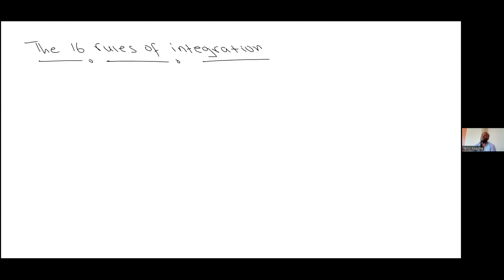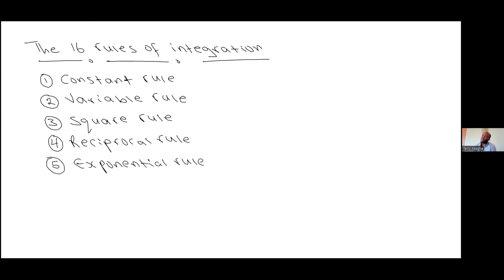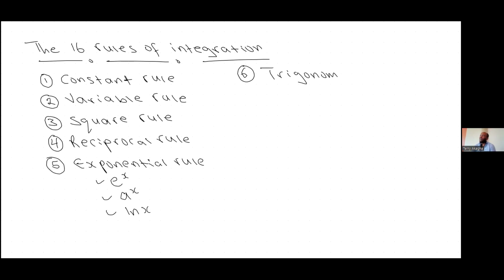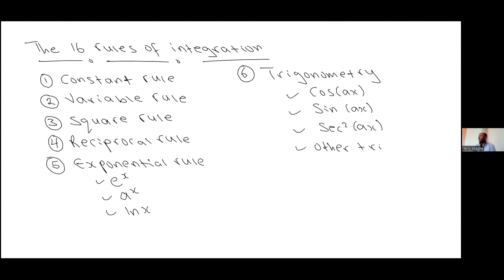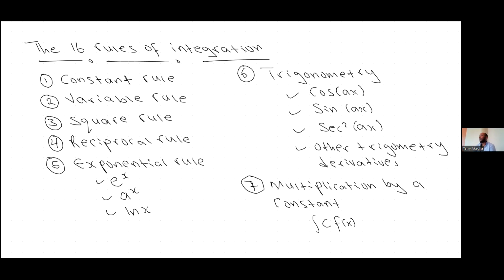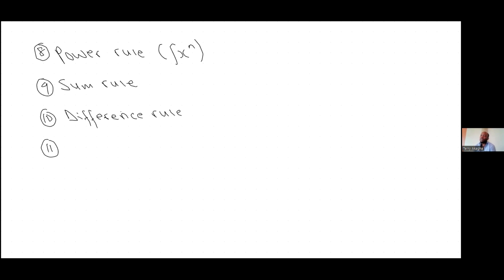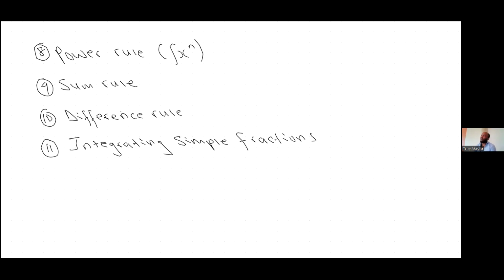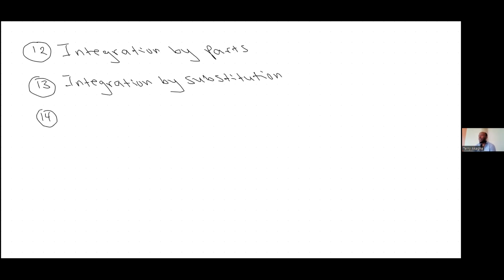4 of 36 - 16 Rules of Integration - Overview